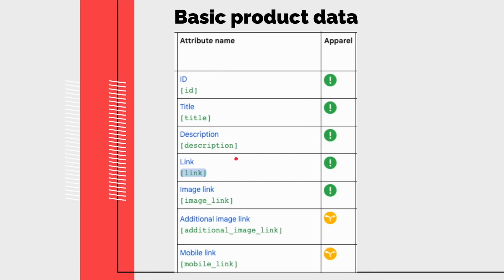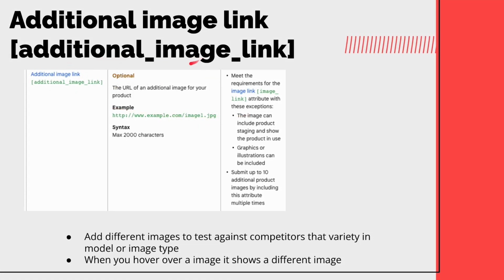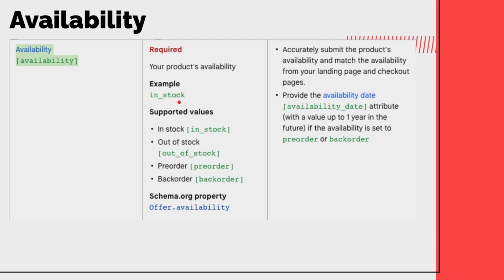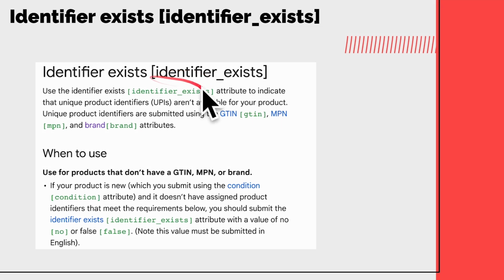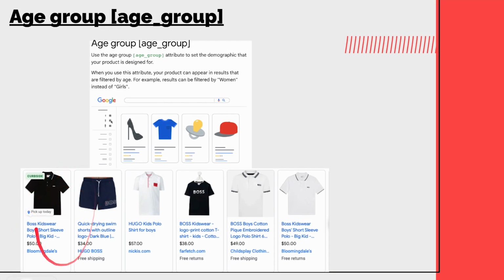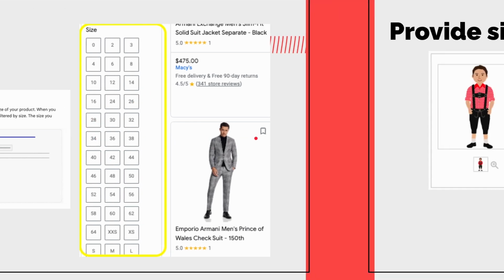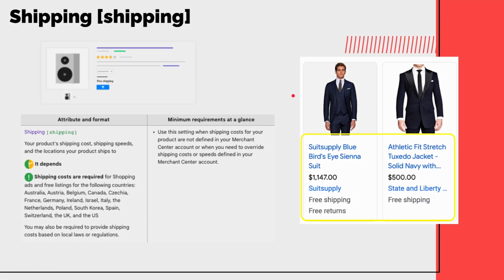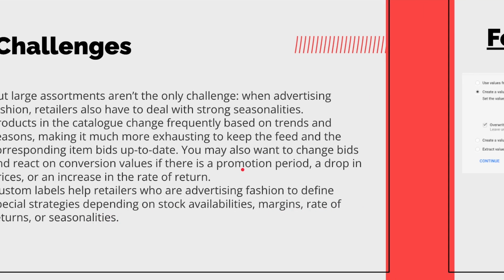Google Merchant Center Tutorial For Clothing Brands (2024 Step-By-Step Guide)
In this Google Merchant Center Fashion advertising video, I discuss specific attributes that will help your campaigns generate more sales. These are tailored to apparel & retailer brands advertising on Google Ads.

I also added examples on how the attributes affect your clothing store and the pitfalls that advertisers have when setting up attributes.

Time Stamps:
0:00 Intro
00:16 Overview
00:20 Prerequisites
00:30 Attributes: basic product data
00:35 Title
00:51 Description
01:05 Link
01:16 Image link
01:33 Additional image link
01:45 ID
01:59 Price
02:16 Sale price
02:23 Sale price effective date
02:34 Availability
02:52 Cost of goods sold
03:03 Loyalty points
03:14 Brand
03:24 GTIN
03:35 MPN
03:41 Identifier exists
03:48 Lifestyle image Link
04:04 Condition
04:11 Bundle
04:25 Age group
04:39 Color
05:14 Gender
05:20 Material, Pattern, Size
05:59 Size type
06:25 Product length, detail, highlight
06:42 Custom label
07:02 Promotion ID
07:07 Shipping & Shipping label & Shipping weight
07:27 Transit time label
07:36 Challenges
08:01 Feed Rules
08:22 Outro